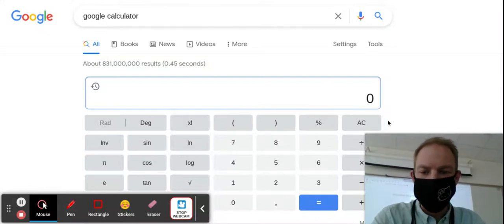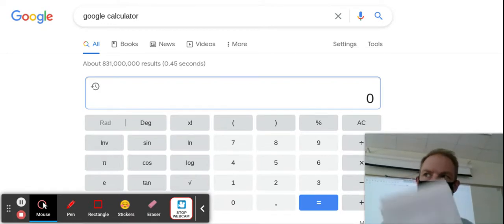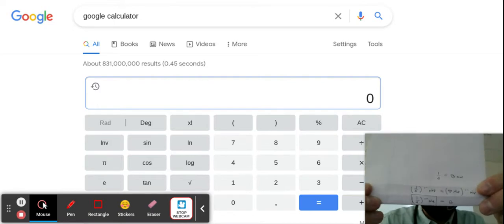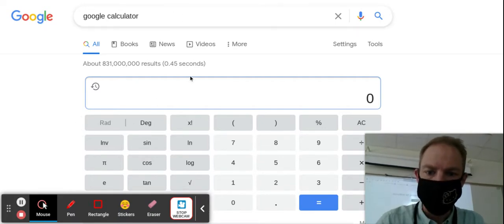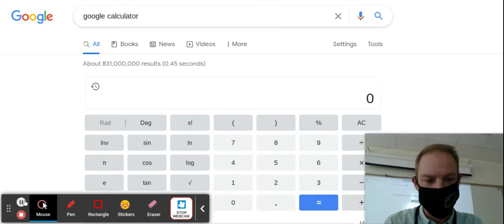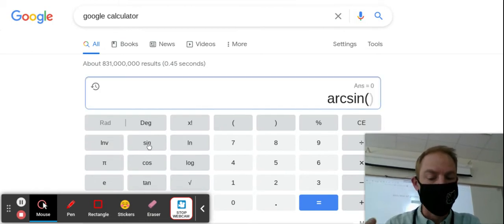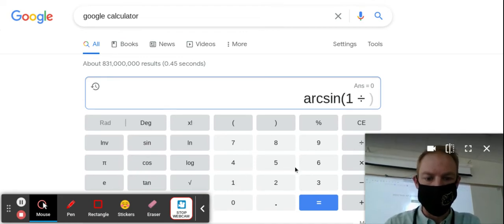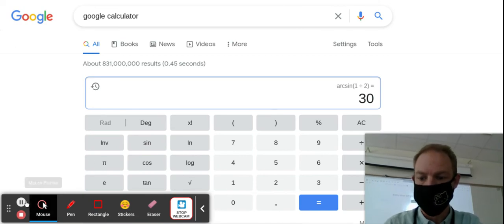Find the measure of an angle using inverse sine and google calculator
Step by step instructions on how to use sine and inverse sine to find the value of a reference angle when we've been given that the sine of theta is equal to one-half.